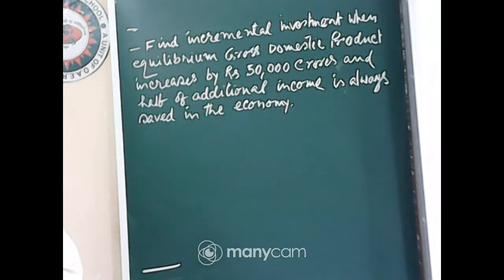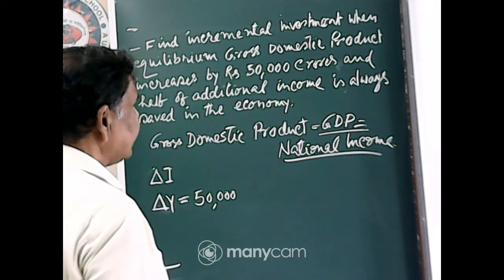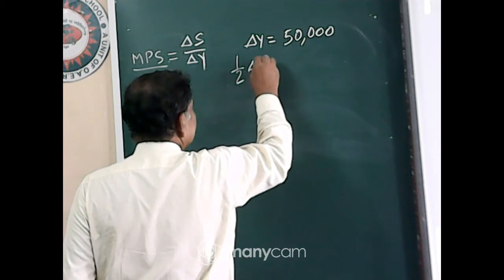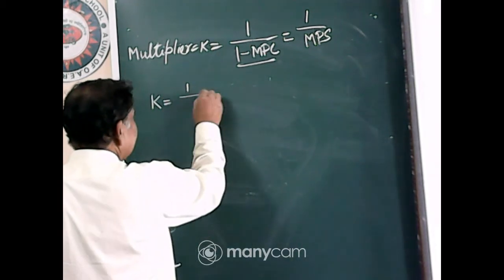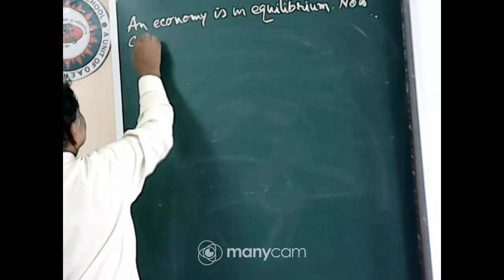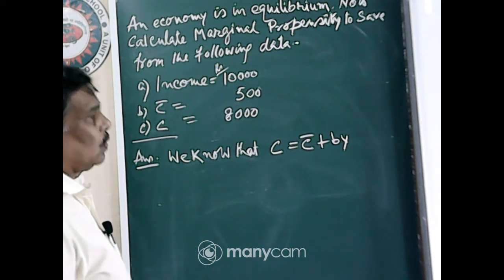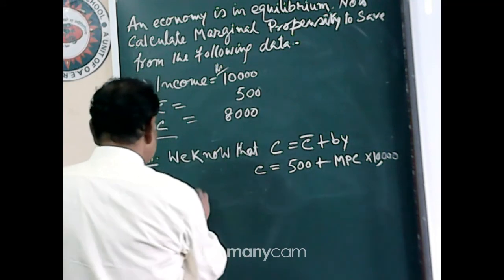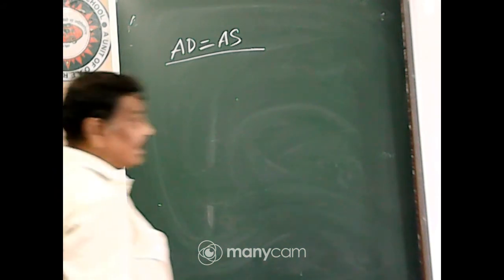CLASS XII ECONOMICS LIVE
TEACHER : PARAMANANDA MUKHERJEE